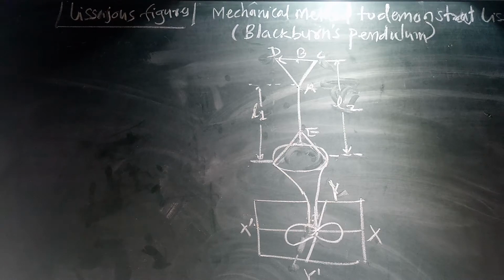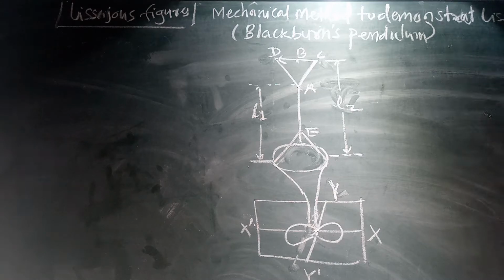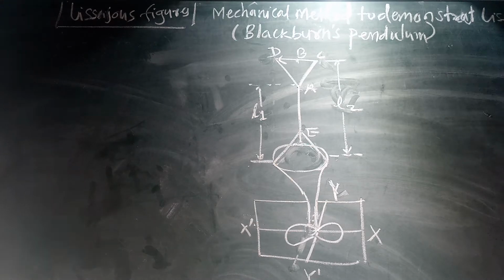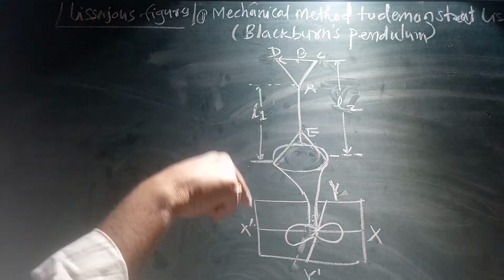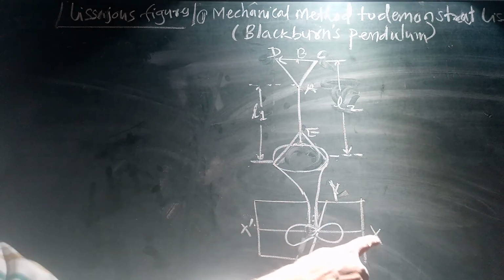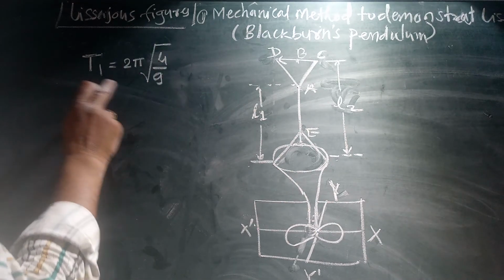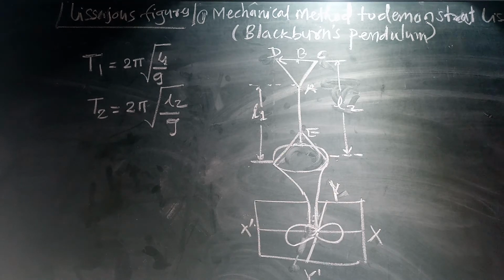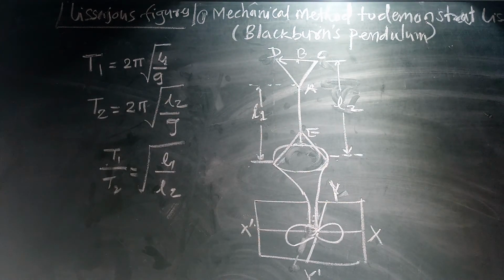CH 1 L 2 - Composition of Two S.H.M. (Part-II)